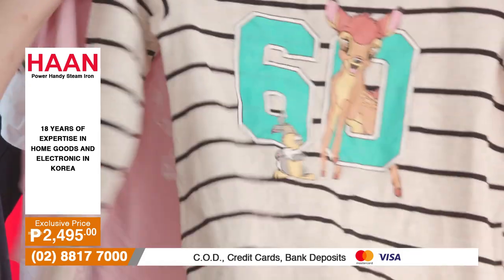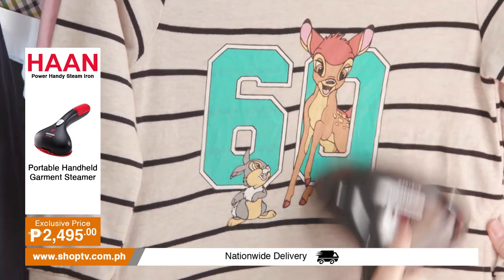Steam sanitize virus and iron your clothes | HAAN steam iron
Steam sanitize your clothes and get iron also.
Time of virus concern, steam is one of source to sanitize
HAAN steam iron can do sanitize and iron